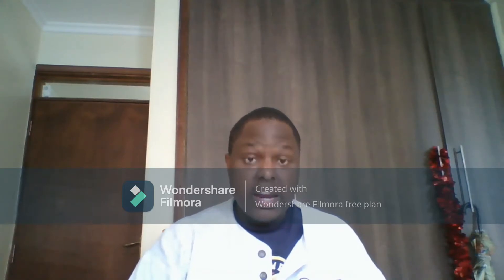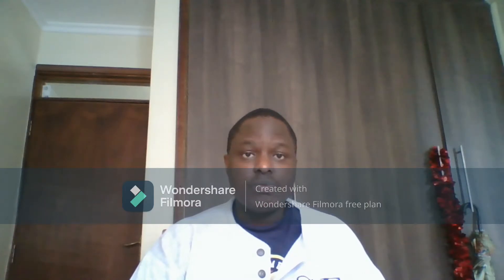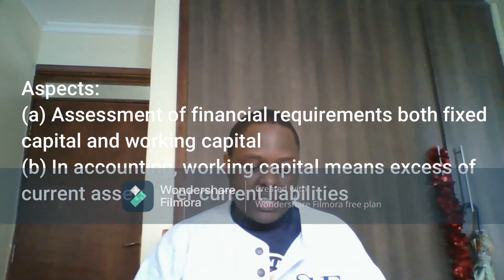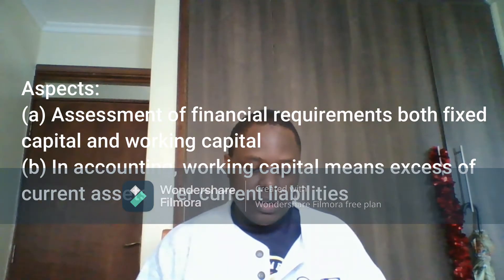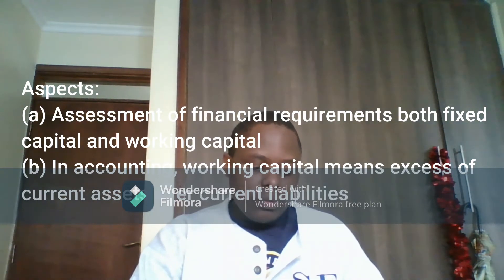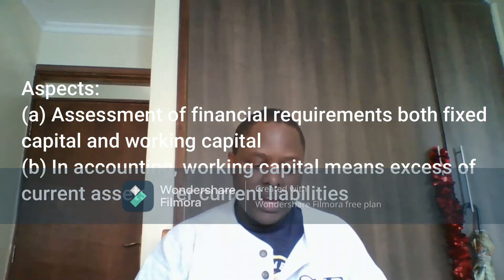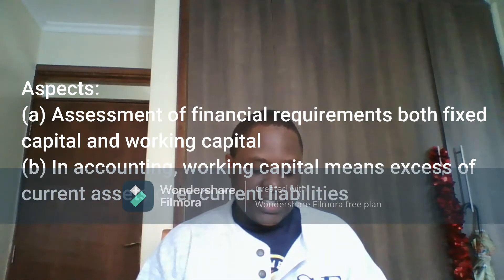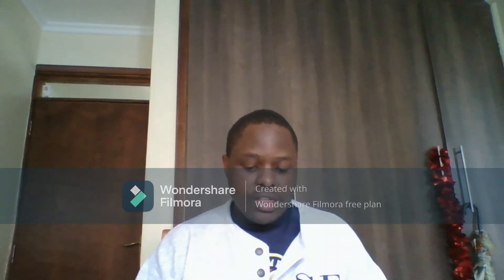Project appraisal techniques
I am telling my viewers the methods of project appraisal